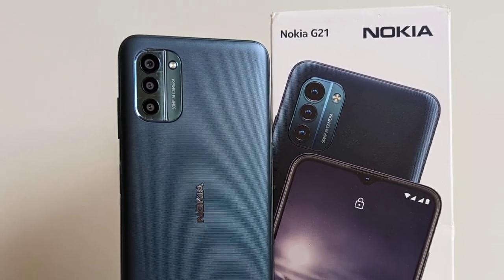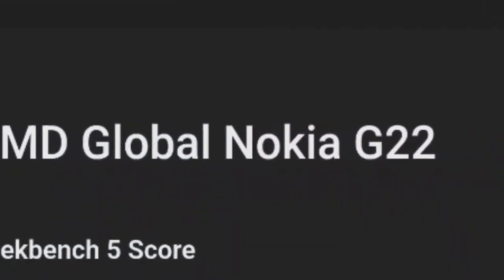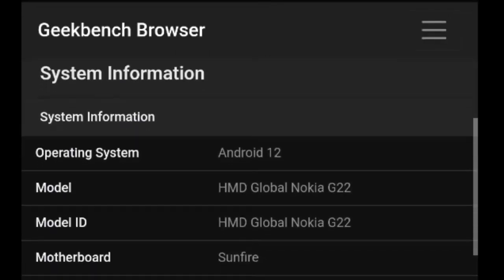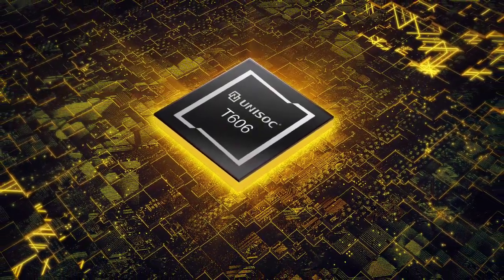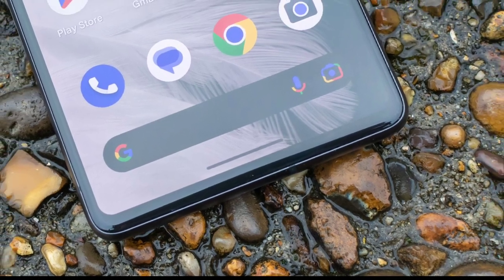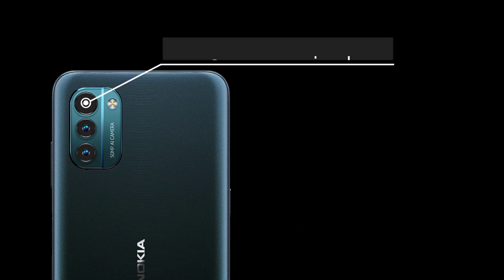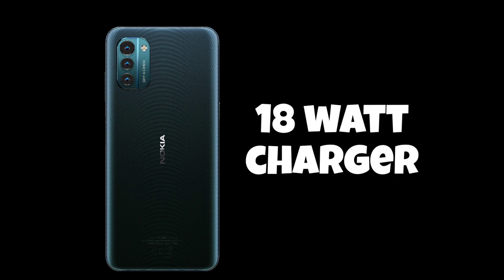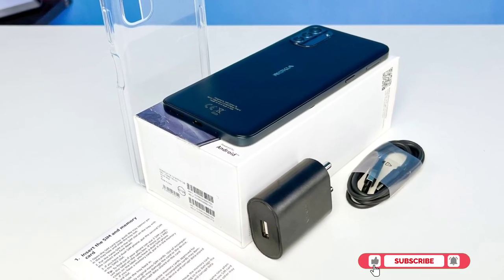Nokia G22 - A first look at the successor to Nokia G21 in 2023 | Nokia G 22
Exciting news! Nokia is getting ready to launch a new smartphone in its  G-series called Nokia G22. This will be the successor to Nokia G21. Nokia G22 is already making waves thanks to its recent appearance on the Geekbench listing.

According to the Geekbench listing, Nokia G22,  scored 308 single-core and 10 94 multi-core points in the Geekbench test. This is a pretty good score for a budget smartphone considering its specifications. Reports also state that the G22 will be equipped with an octa-core 1.8GHz Unisoc T606 processor and a Mali-G57 GPU, plus 4GB of RAM. it’ll run on Android 12 out of the box and a promise of  android 13 update.

Not much has been revealed in terms of specification but we expect Nokia g22 to have some identical specs as Nokia g21, such as 6.5-inch IPS LCD, HD+ resolution with a 90Hz refresh rate. We expect it to have a triple-camera setup of 50MP main camera, 2MP depth, and a macro camera unit), and an 8MP front-facing camera. Plus, it’s got a 5,050mAh battery with 18W fast charging capabilities.
Anyways, while we wait for Nokia to reveal more information regarding the G22.

nokia phones
nokia G22
nokia G series

nokiag22 pro
nokiag22 price
nokiag22 specs
nokiag22 unboxing

nokia launch date
nokia g22
nokia g22 pro
nokia g22 specs,
nokia g22 specifications
nokia g22 unboxing,
nokia g22 price,
nokia g22 review,
nokia g22 battery test,
nokia g22 camera,
nokia g22 price in brazil,
nokia g22 price in usa,
nokia g22 price in russia,
nokia g22 price in euro,
nokia g22 release date,
nokia g22 hands on.